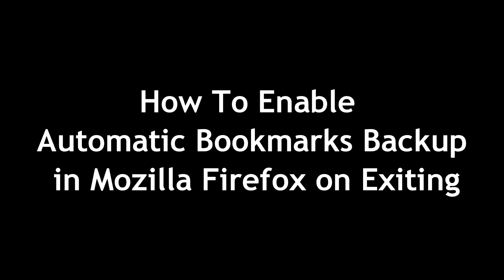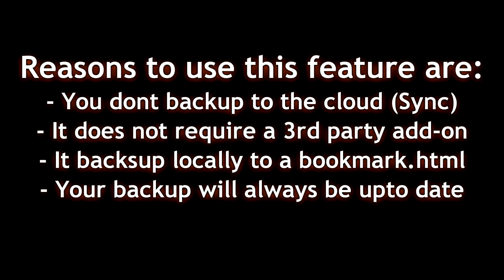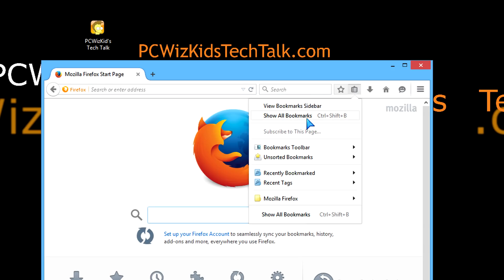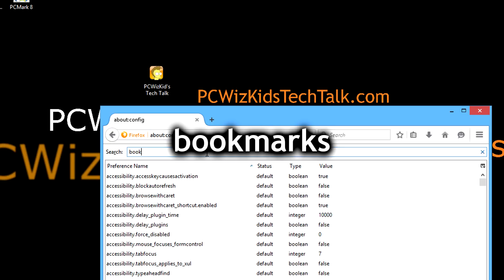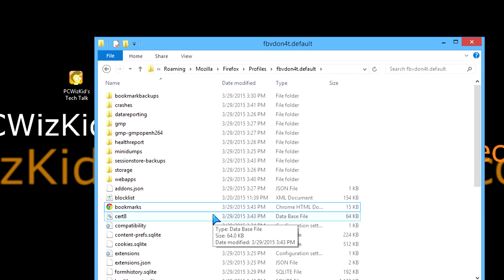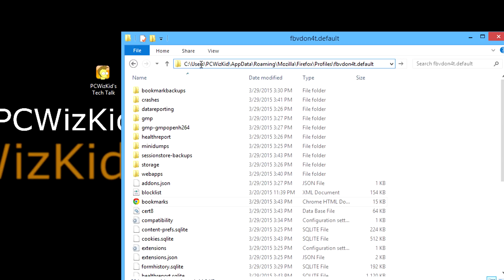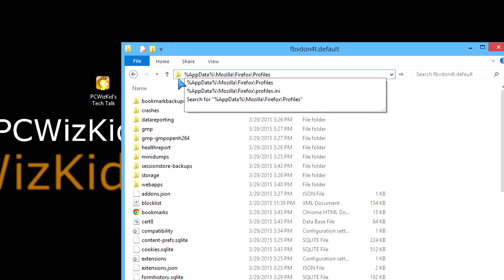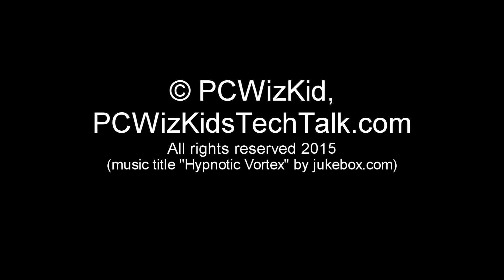How To Enable Automatic Bookmarks Backup in Mozilla Firefox on Exit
In this Firefox video Tip by PCWizKid you can learn how easy it is to enable the built-in Firefox feature to take automatic backup of bookmarks in Mozilla Firefox web browser at every shutdown.  Mozilla Firefox will automatically take a backup of your bookmarks each time you close Firefox and save it locally as a bookmark.html file.